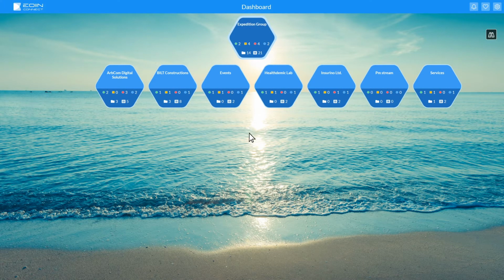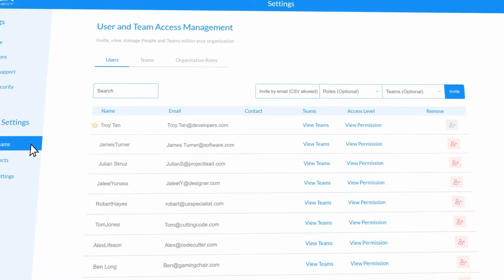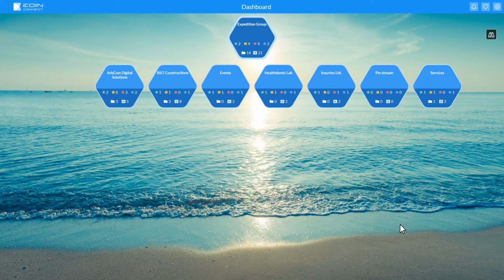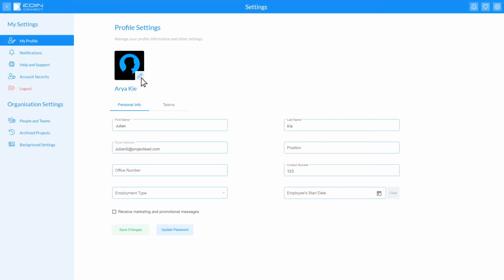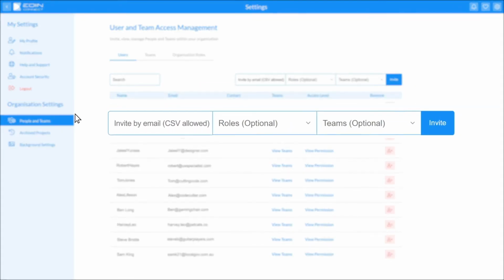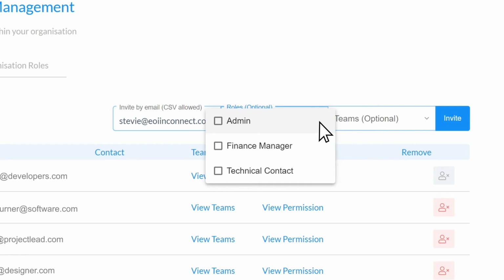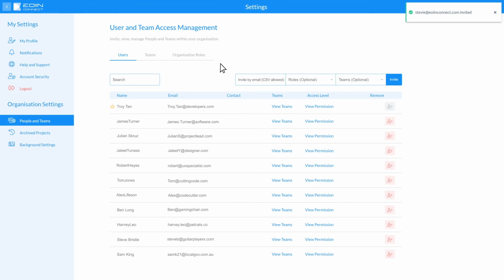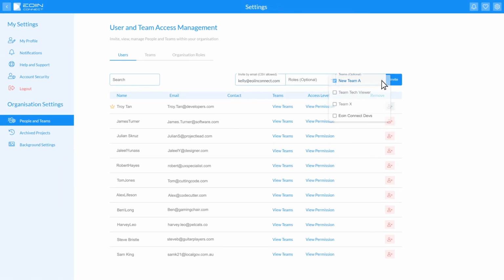Adding Users and Setting Up Teams - Eoiin Connect Tutorial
Set up your people and team quickly and easily in this Eoiin Connect tutorial.